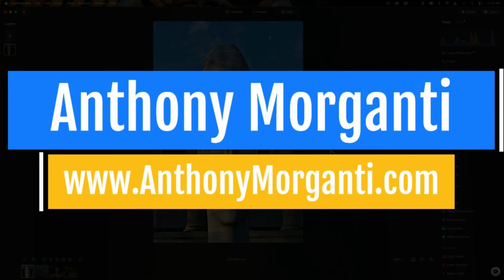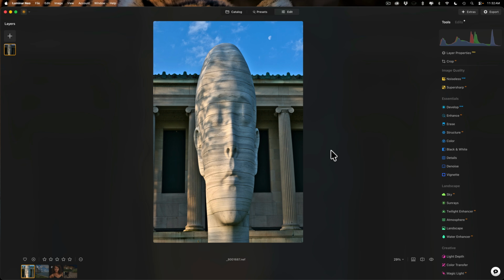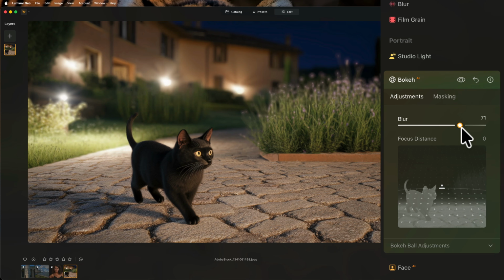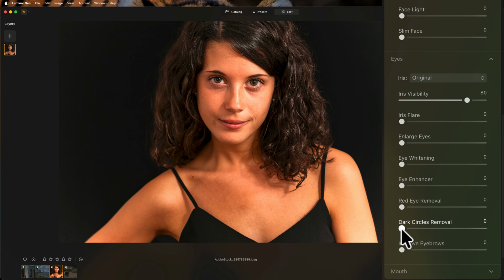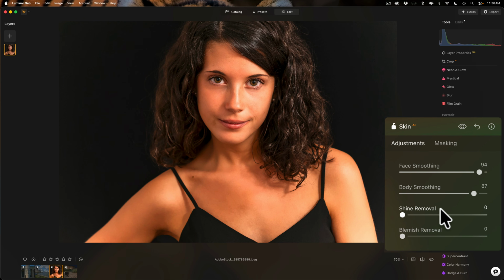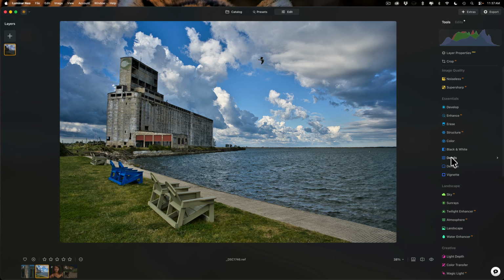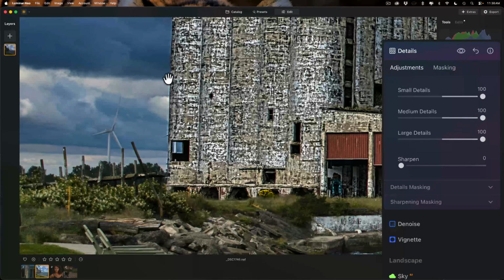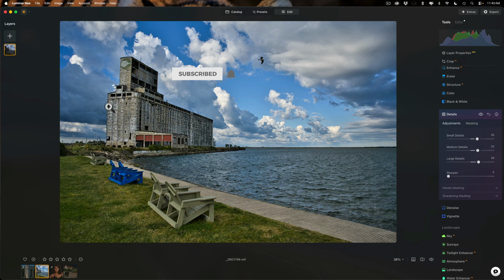What's NEW in Luminar Neo – Spring 2026 Upgrade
Free Mini-Course Info:
You can stream or download all the videos in the course, download all the files I use in the lessons, and download a set of Luminar Neo Presets. All available, for FREE here: